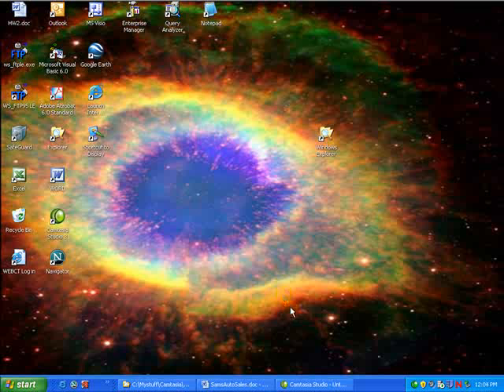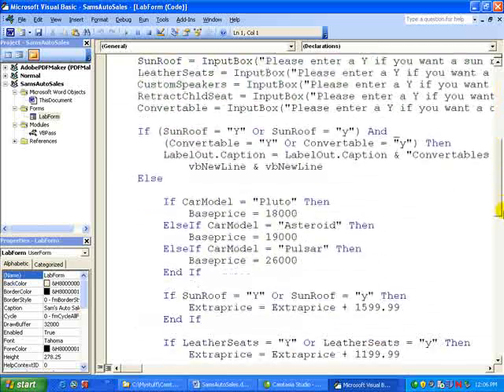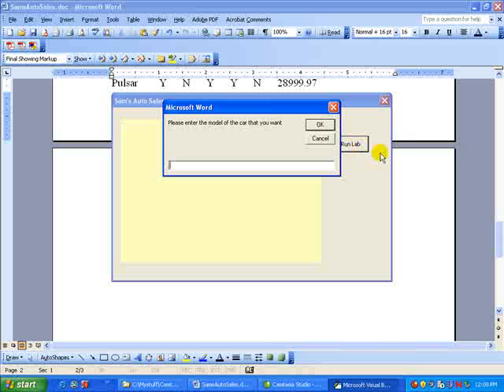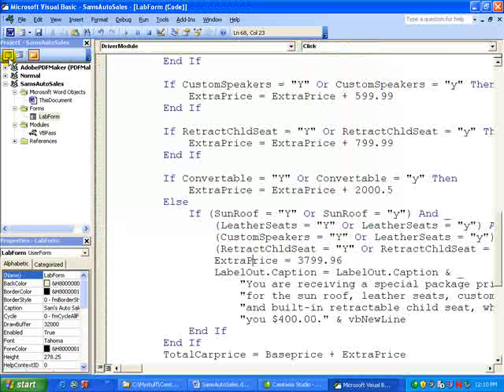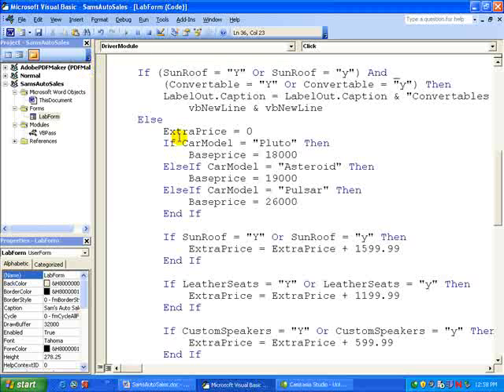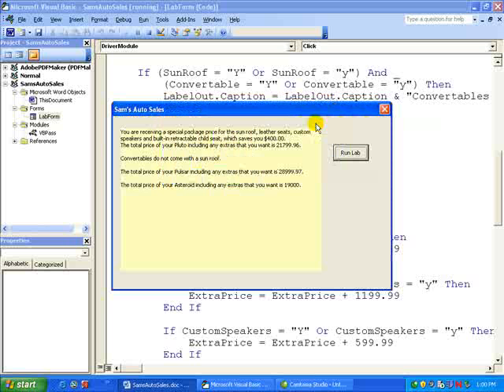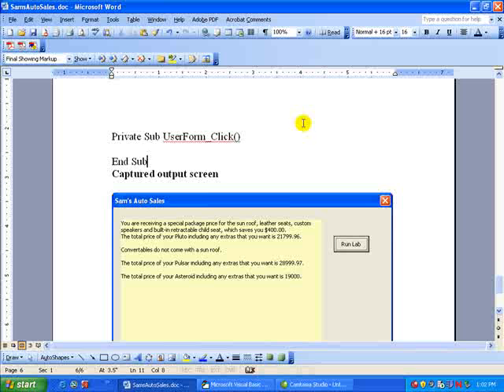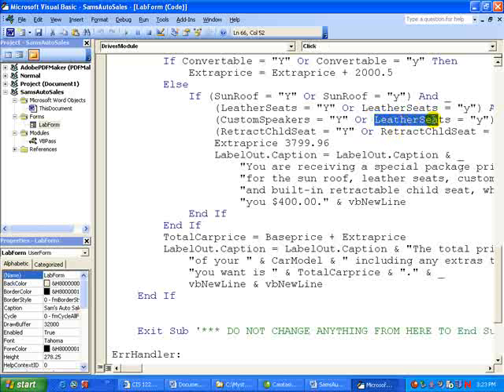CIS122 Alternation Part 9, Talbert